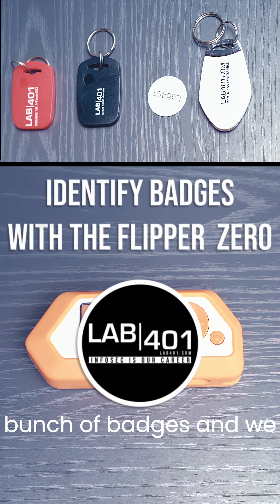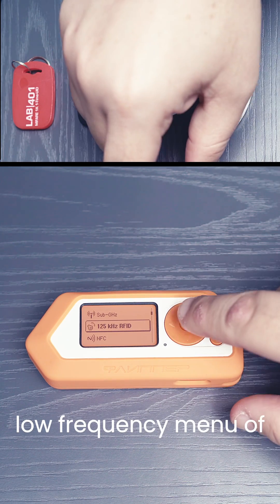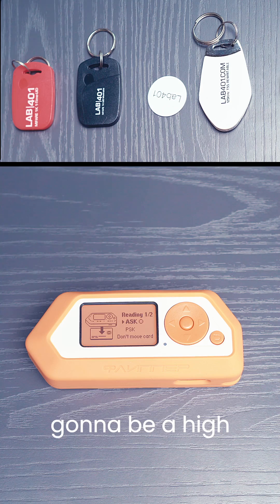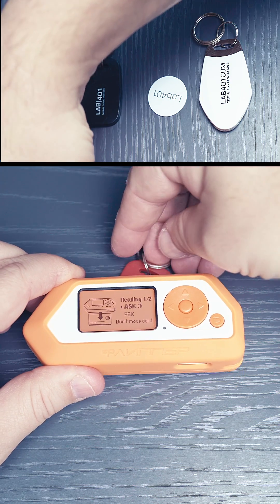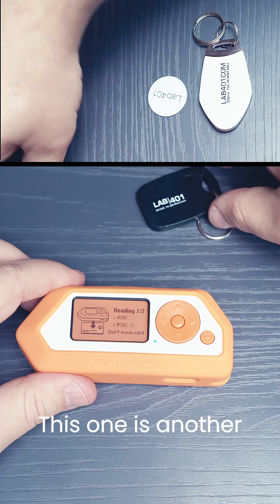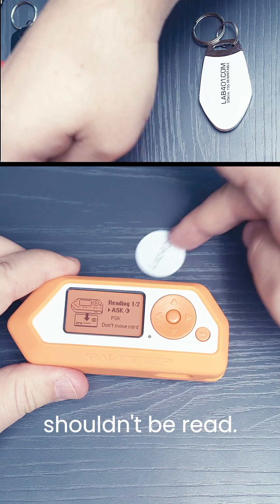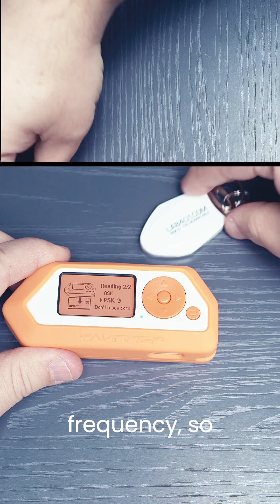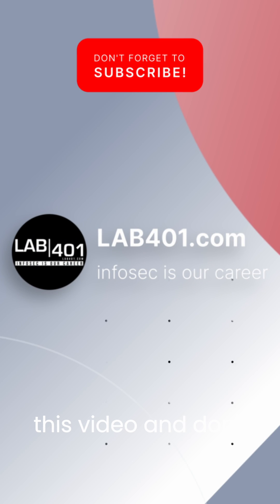Identify the type of badge (HF/LF) with the flipper zero